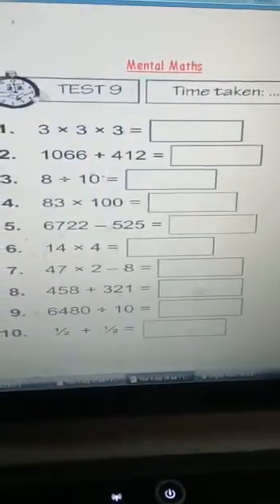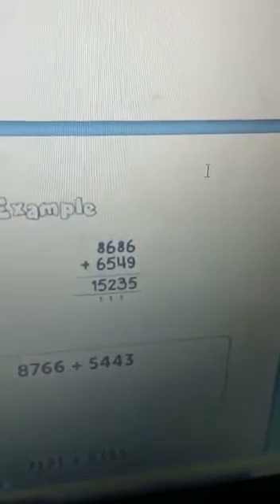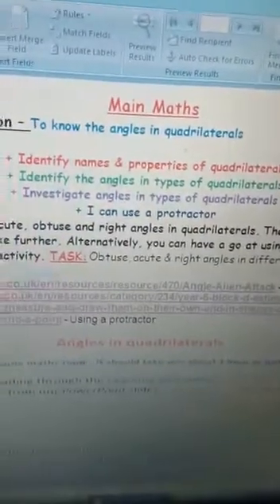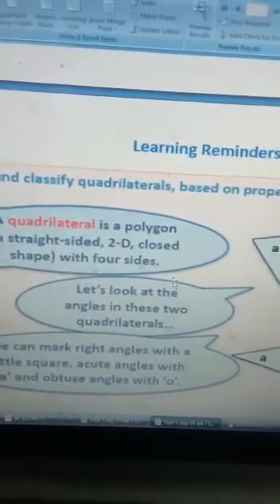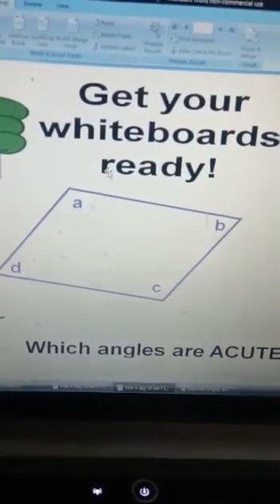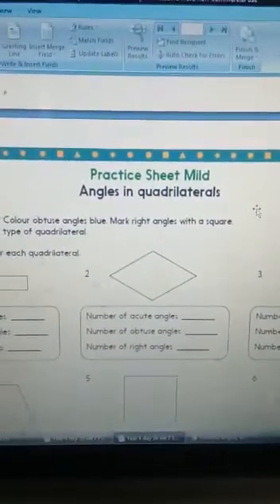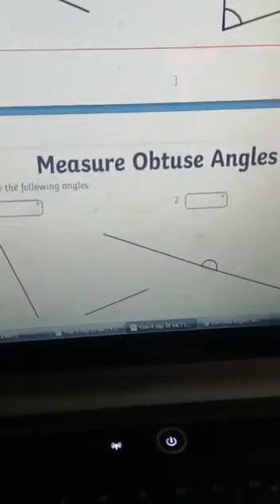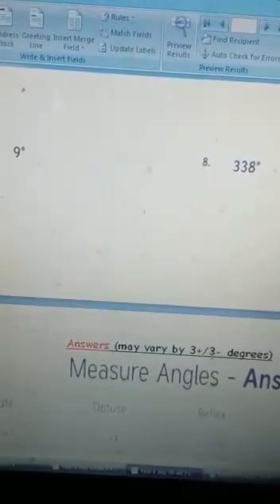Maths thur 21 May class 4